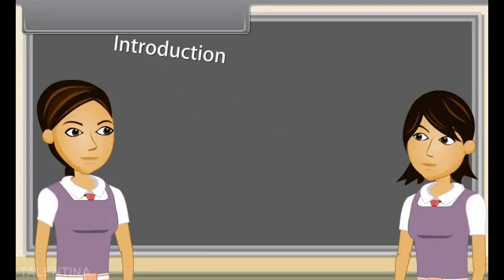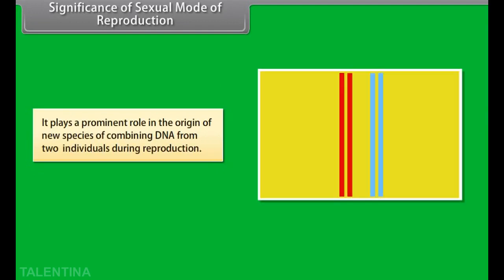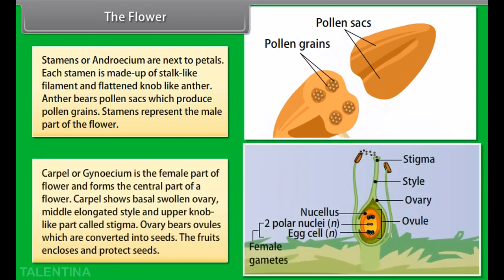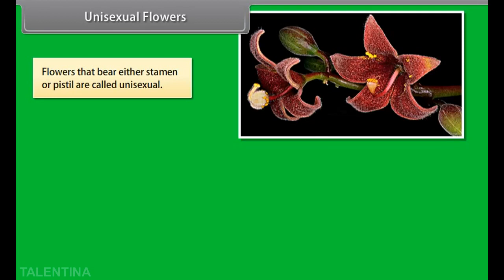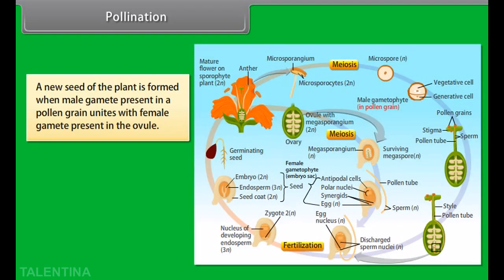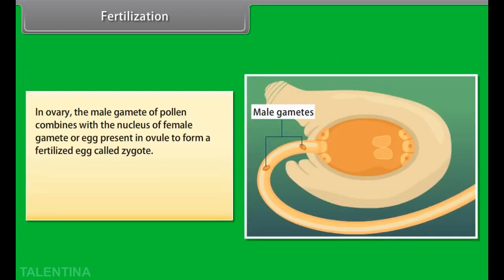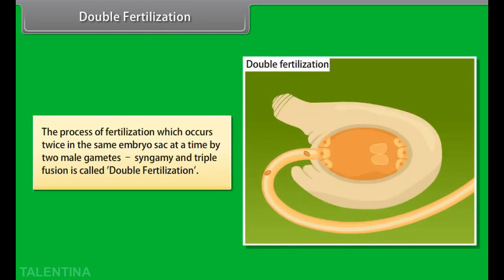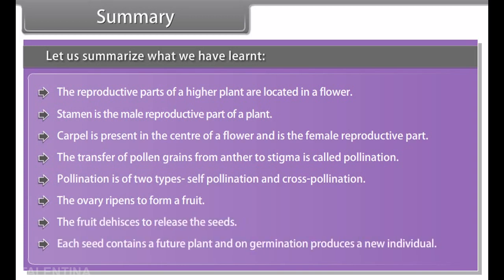Class 10 Science -How Do Organisms Reproduce - Part II | Cbse Education |Talentina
Class 10 Science -How Do Organisms Reproduce - Part II | Cbse Education |Talentina | Cartoon | 2d Animations

In this lesson, you will be able to :
Define sexual reproduction.
Understand the sexual reproduction in flowering plants.
Understand structure of flower.
Identify structure and types of seeds.
Understand structure of unisexual flower.
Identify structure of bisexual flower.
Understand structure of neuter flower.
Identify monoecious and dioecious plants.
Understand functions of flower.
Identify structure and types of inflorescence.
Understand process of pollination and its types.
Understand process of fertilization.
Identify structure of ovule.
Understand process of syngamy.
Understand process of triple fusion.
Understand process of double fertilization.